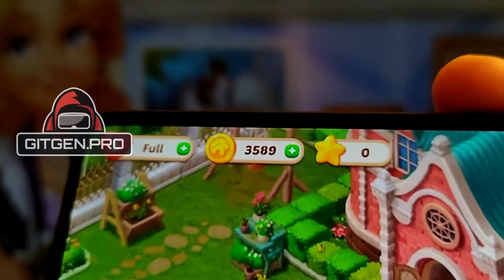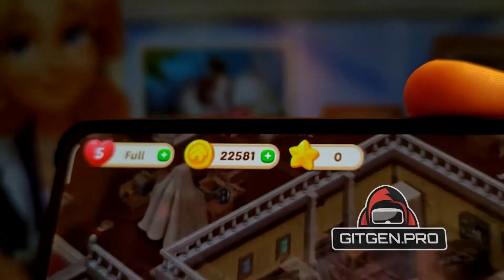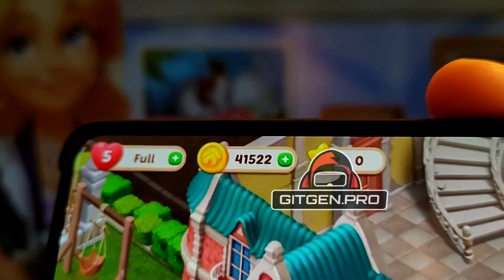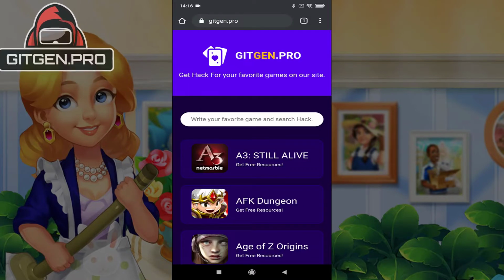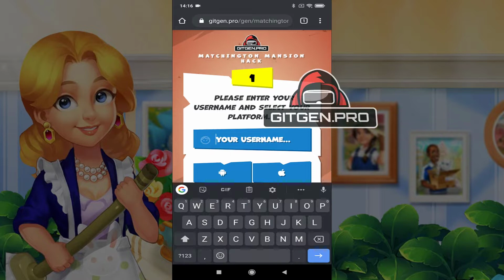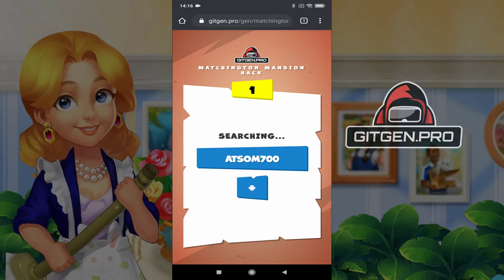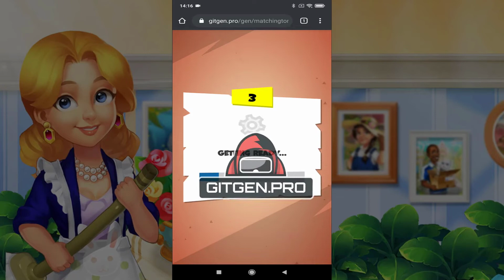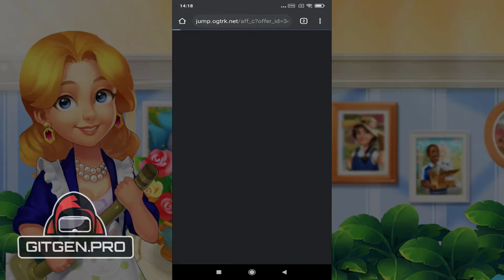👀 How To Hack Matchington Mansion 2022 🎆 Easy Tips To Get Coins 🎆 Working on iOS and Android 👀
Hi there gamers! Here we are relating you our brand-new 2022 uptade Matchington Mansion hack Tutorial. Our Matchington Mansion Cheat Guide works on Android and iOS Mobile phones. Using this method anyone can easily acquire thousands of Coins and also massively improve gaming experience. Everything you require to do is stick to our video guide. Enjoy!

How to hack Matchington Mansion? It is an easy as pie procedure if you follow these quick actions, you'll be able to do it in just a matter of minutes.
Matchington Mansion Hack is developed and protected by the best coder, This Matchington Mansion hack has been used by manies users now, we obtained fantastic reviews and has no bad feedbacks froom them.